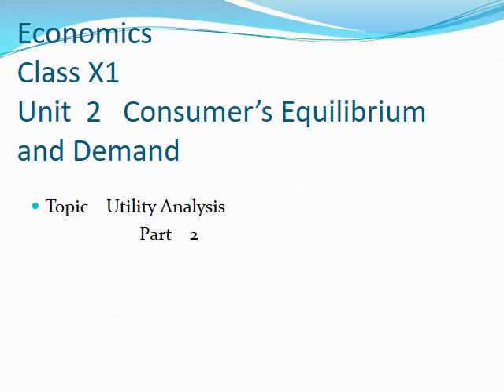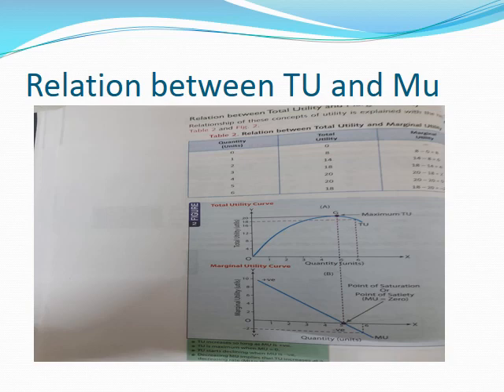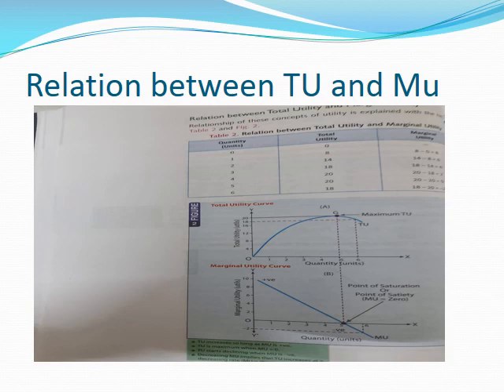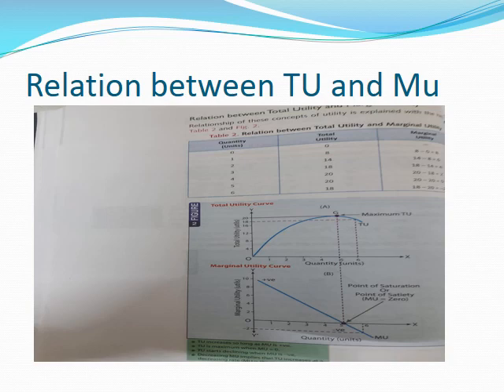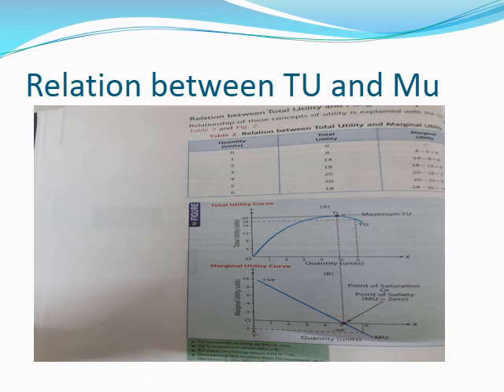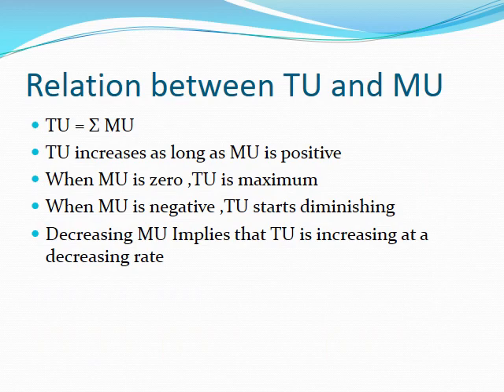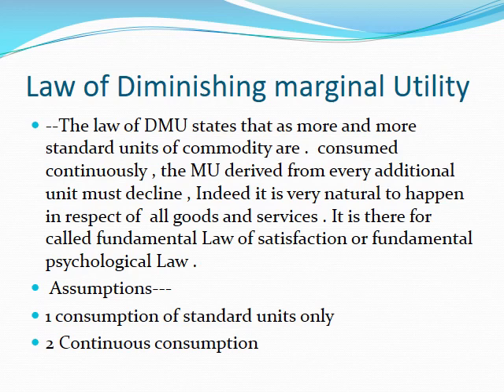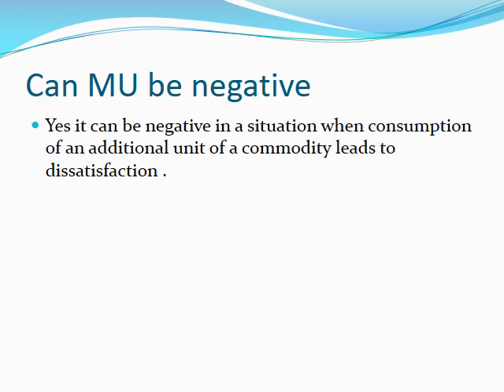Class 11 Economics Unit 2 Part2